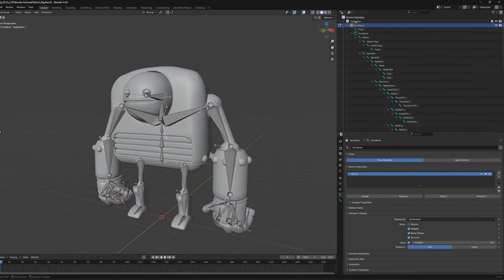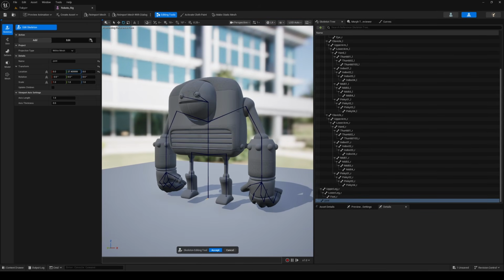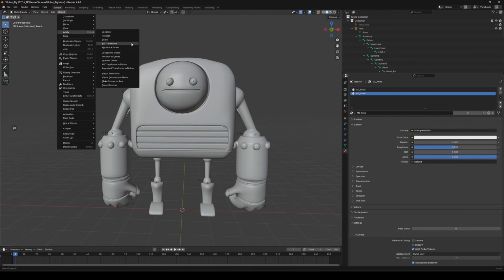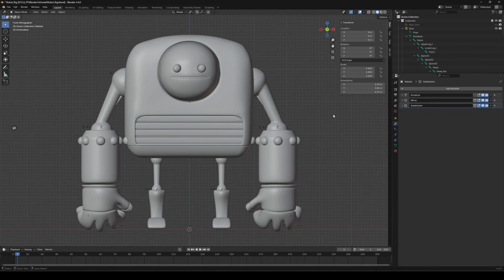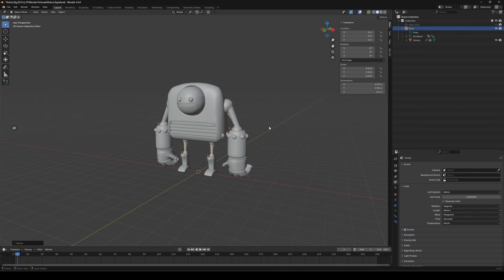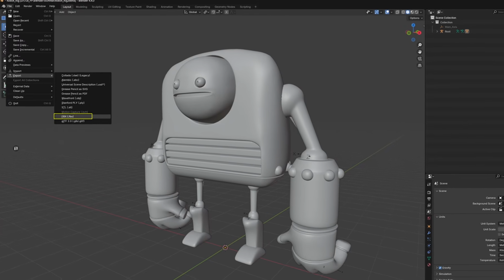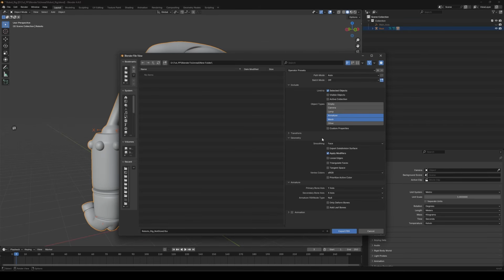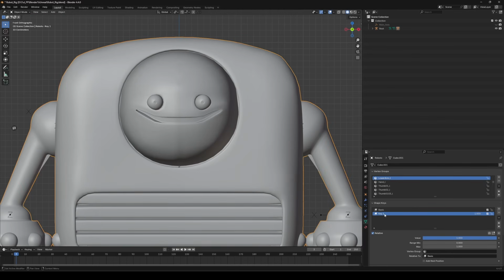Blender to Unreal 5 | Master RIG Export and Import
Having trouble importing your Blender rigs into Unreal ? 🫠 This video breaks down the essential steps to avoid scale mismatches, broken control rigs, and other common issues. Learn how to properly set up your Armature, apply transforms, and export clean FBX files for Unreal. Whether you're working on characters or custom rigs, this workflow will save you time and frustration. 🙌

00:00 Intro
00:20 Context
00:38 Armature and Root
01:43 Modifiers
02:18 UV and Materials
02:48 Apply Transforms and Smooth Normals
04:00 Rig Scale !
05:26 Naming Conventions and Final Check
06:00 Export Settings
07:32 Importing in UE and Morph Target
08:23 Outro